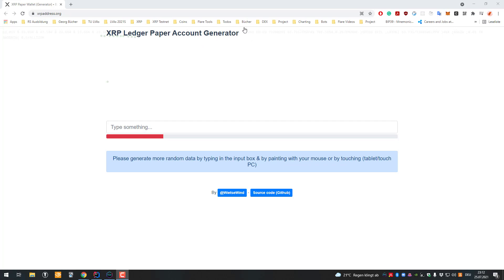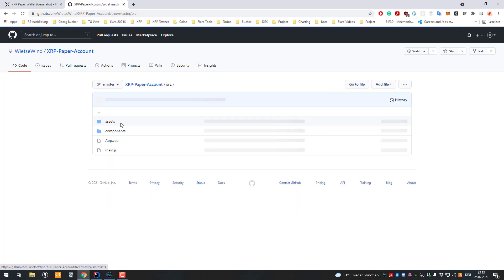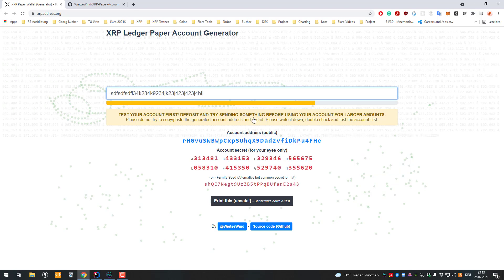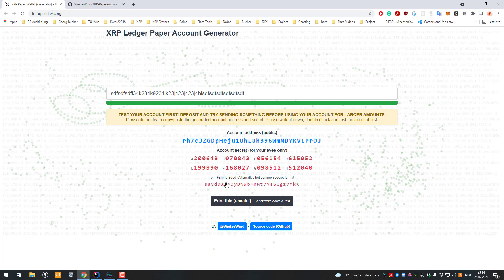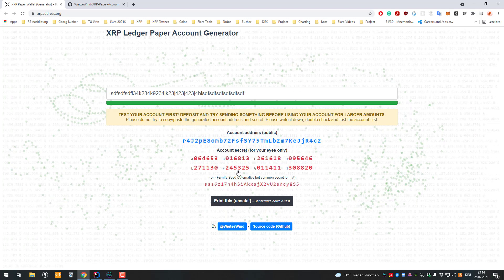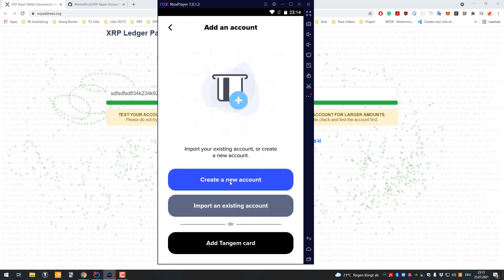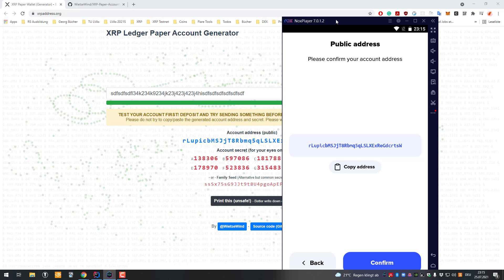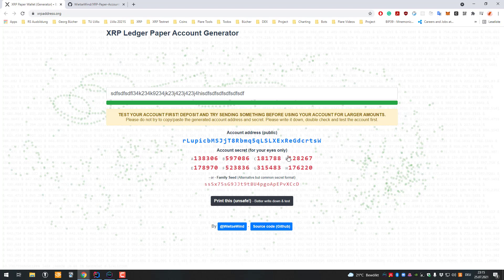XRP Paper Generator [HowTo]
For additional safety: Load the website and then disconnect from the internet. Make sure that no browser extensions are enabled on that site.